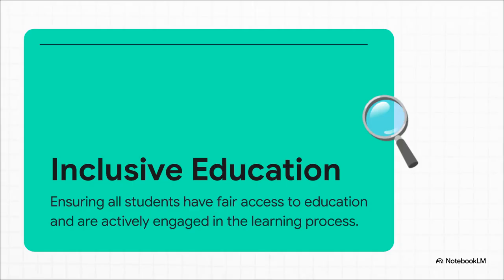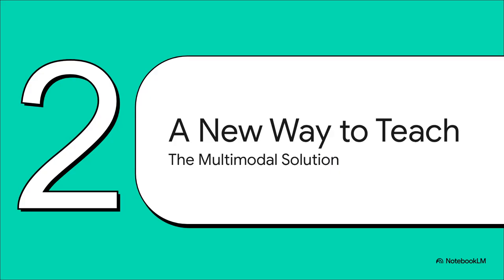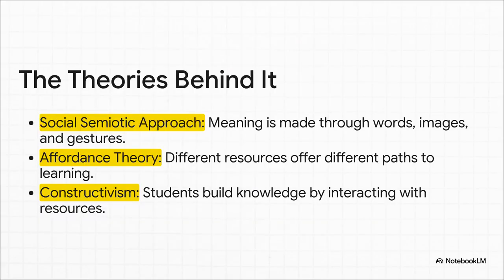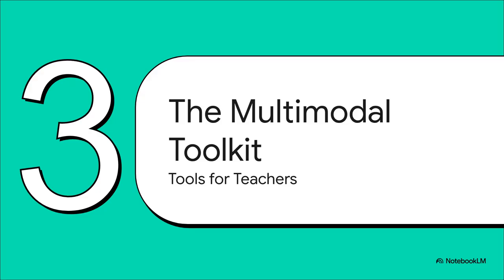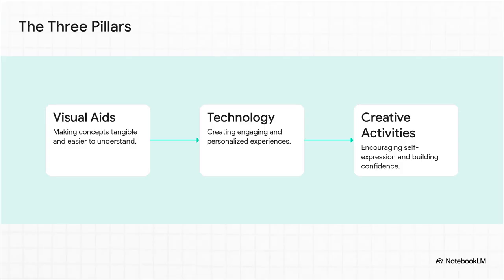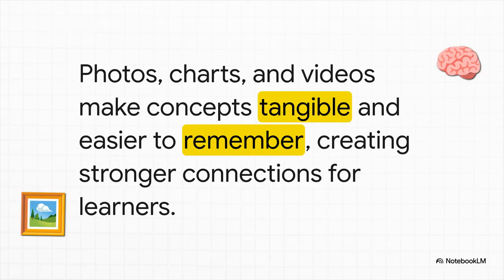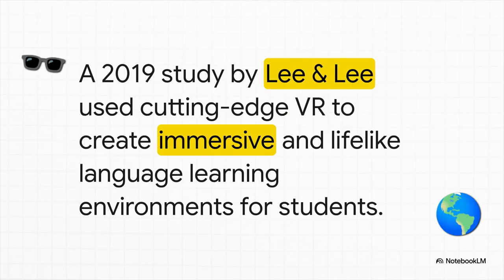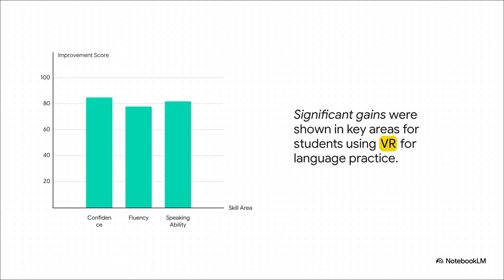A new comperhensive way of teaching! | Multimodal Learning | Notebook LM | Research Article Summary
This video is a summary and learning material influenced by article entitled
" INTEGRATING MULTIMODAL APPROACHES IN ENGLISH LANGUAGE TEACHING FOR
INCLUSIVE EDUCATION: A PEDAGOGICAL EXPLORATION "